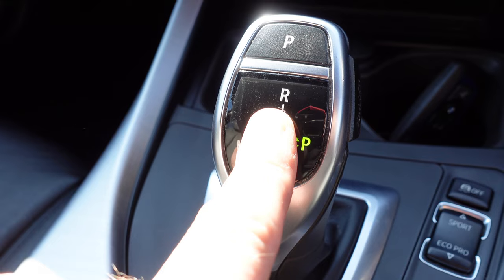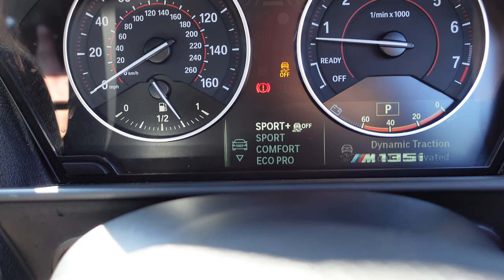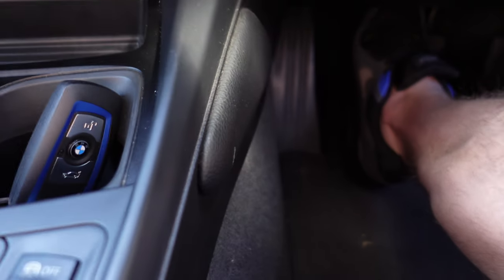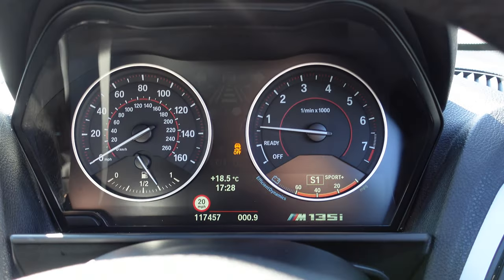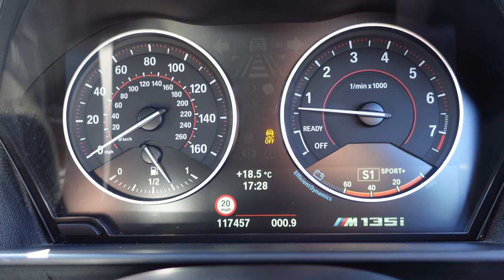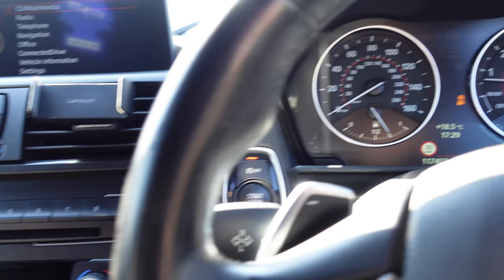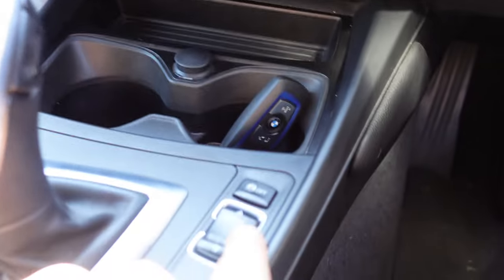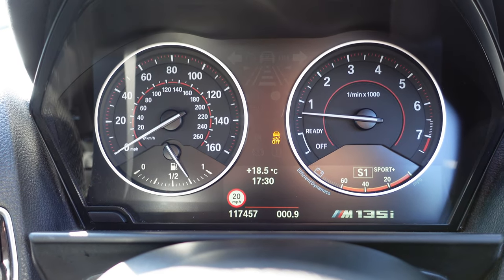How To Setup & Use Launch Control On Your BMW F Series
Now, This Car is a 2012 Model With The (PWG) Waste gate, If You Go into BMW They will make you believe you (CANNOT) Have Launch control coded and programmed to ANY Models before 2014, Which Is Simply not the case at all !!

They will have you believe this can only be done if you have the (EWG) Waste gate, Which Is Total Crap. I can activate this regardless of year or model, And Most will not even be aware of this. BMW Didn't turn this feature active prior to 2014 Because it was still under testing.

Tools Used In My Video For Car Repair & Inspection :

TOPDON IR Infrared Thermal Imaging Camera Handheld ITC629 :